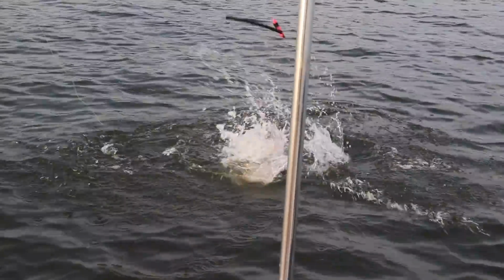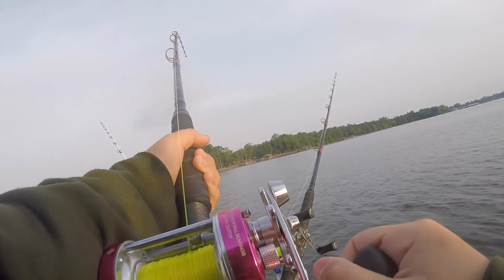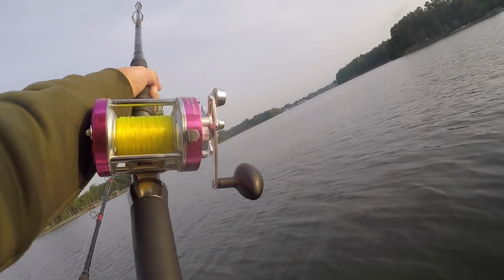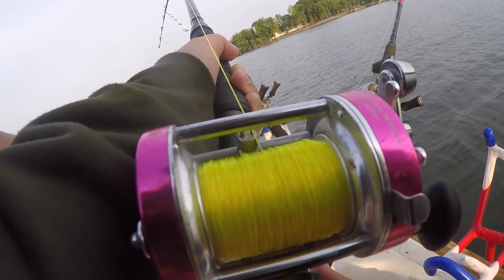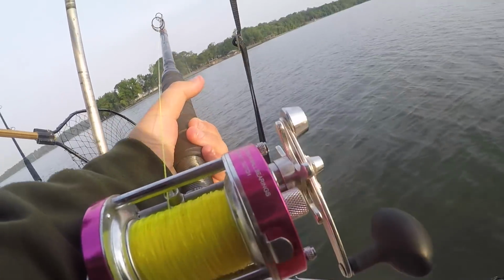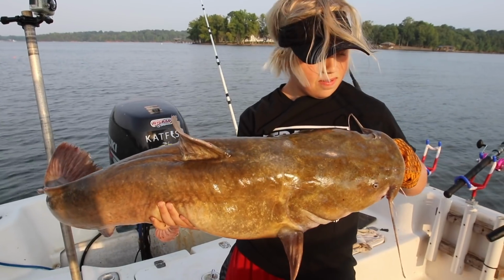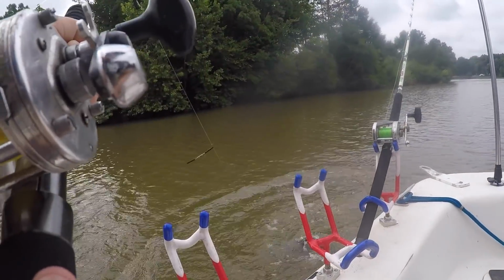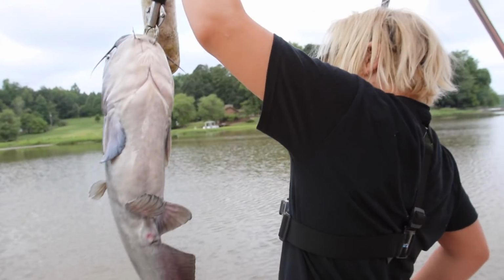FLATHEAD CATFISH on Cut Bait During the Day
In this catfish fishing video we are chasing a flathead catfish and trying to catch this flathead on cut bait during the day.  Flathead catfish are typically fished for at night using live bait, but out only chance to get out and fish was in the morning.

We were fishing a step ledge targeting flathead catfish that were holding along that edge.  Flathead catfish during the daylight are not the hard to catch, especially in reservoirs that have intermittent current from dam releases.  Catching flathead catfish on cut bait is many times easier due to the amount of scent that is spread.